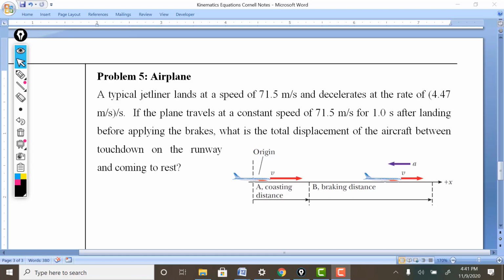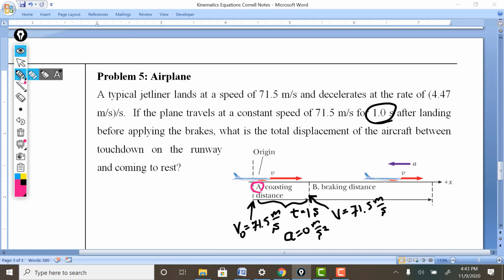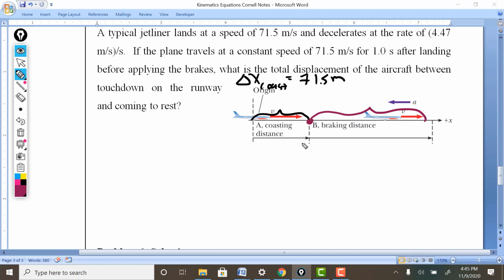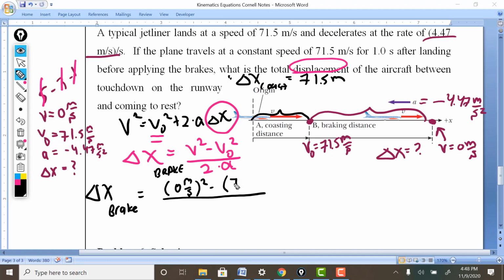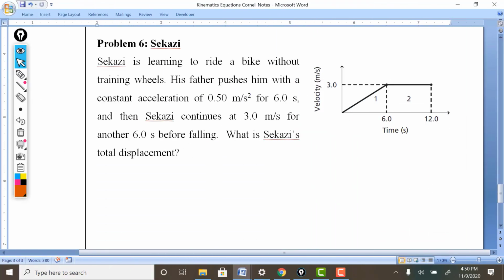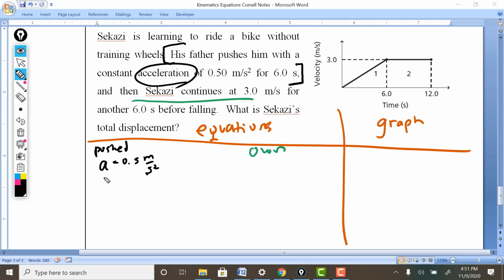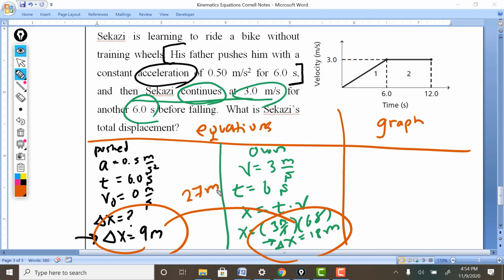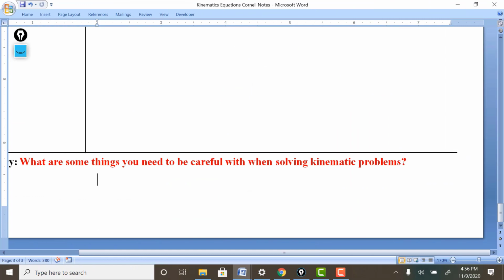Kinematic Equations Lecture Video 3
Covers problems 5 and 6.  A little more beefy.